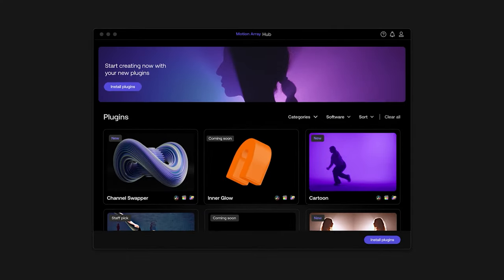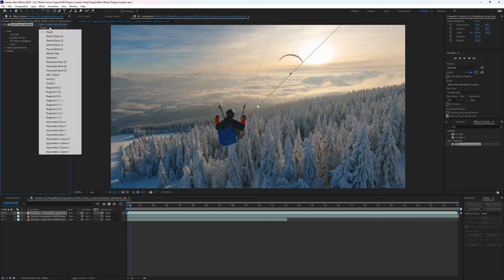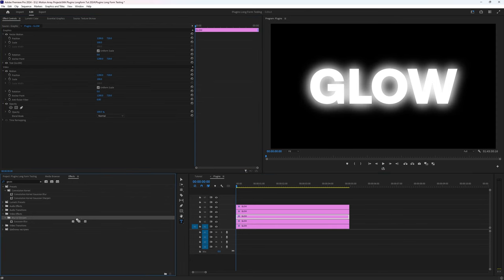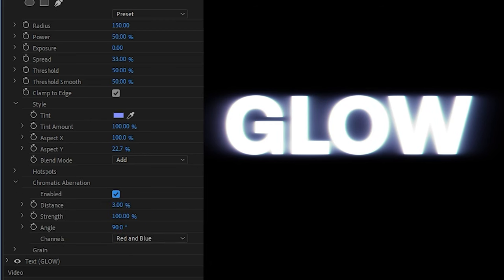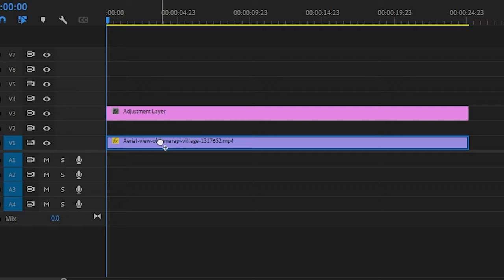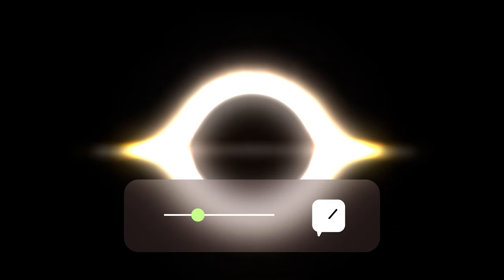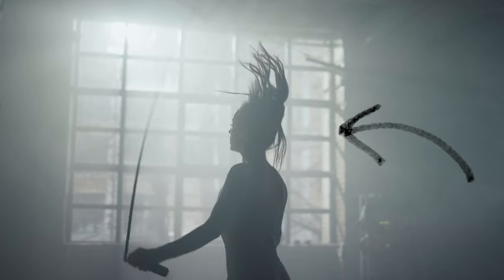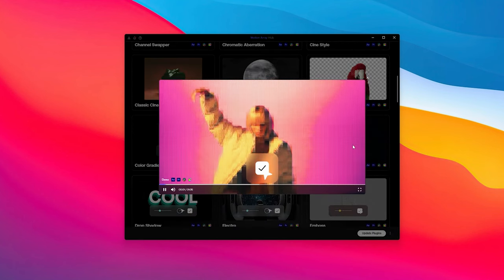How to speed up your video editing - Motion Array Plugins tutorial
With Motion Array Plugins, you can speed up your creative process, easily add visual effects, color grade to perfection, remove green screen, and more.
And the best thing? You can get all 50+ plugins in one place using the Motion Array Hub - included with your Motion Array subscription

Motion Array Plugins are compatible with your favorite editor: Premiere Pro, After Effects, Final Cut Pro and DaVinci Resolve.

⏱️ Timestamps
0:00 - Motion Array's New Plugins
0:16 - Split Screen Plugin
1:10 - Super Glow Plugin
2:26 - Film Grain Plugin
3:17 - Auto Volumetrics Plugin
4:18 - Motion Array Hub